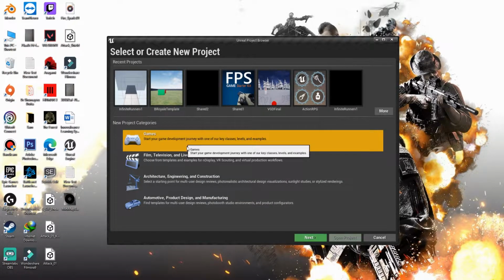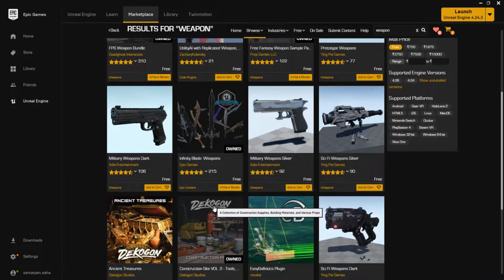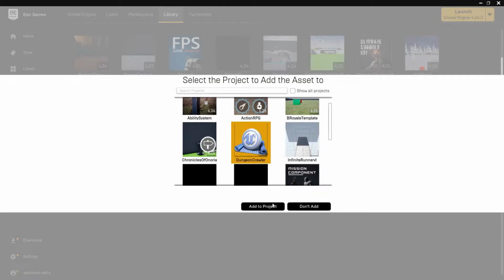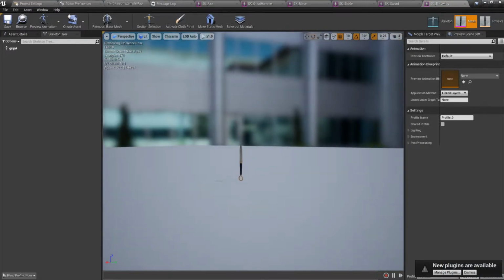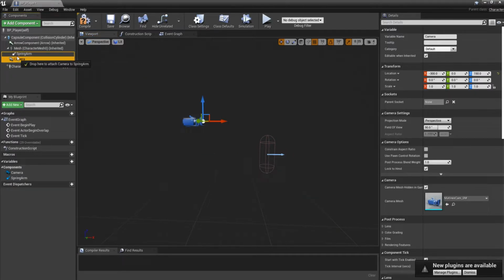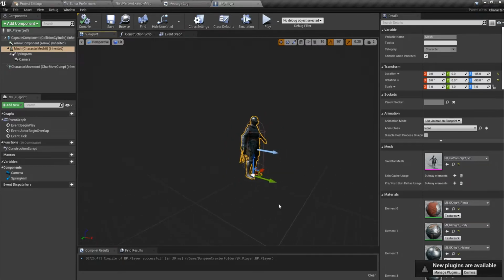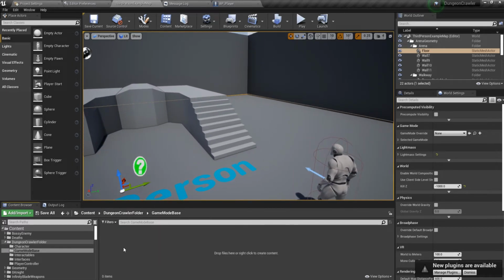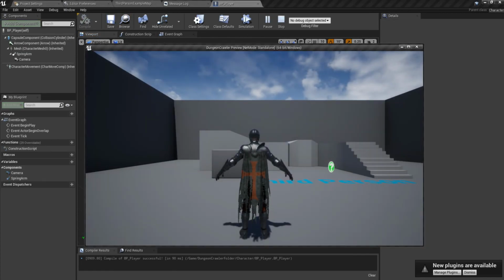UE 4 Beginner's Tutorial || Dungeon Crawler Part 1 || Setting up the files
Welcome to the Unreal Engine 4 Beginner's Course. In this series, I will teach you how to make a Dungeon Crawler Game !!